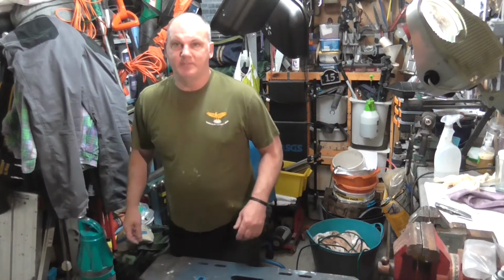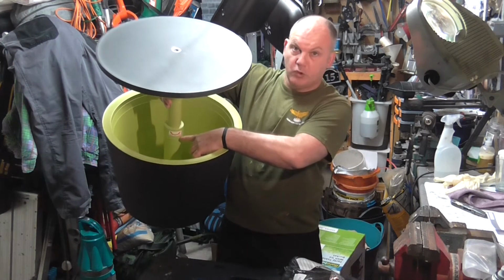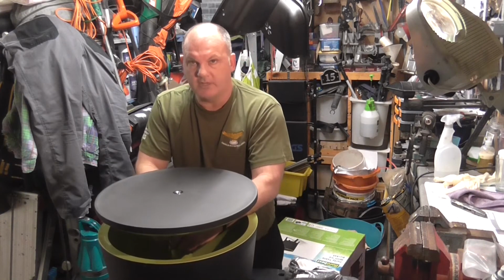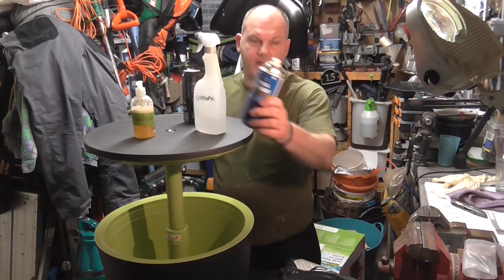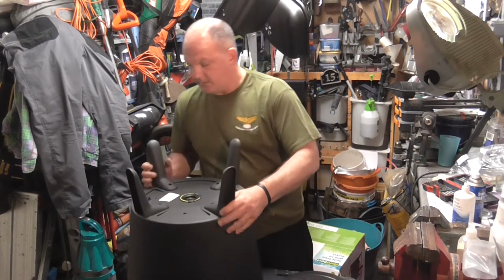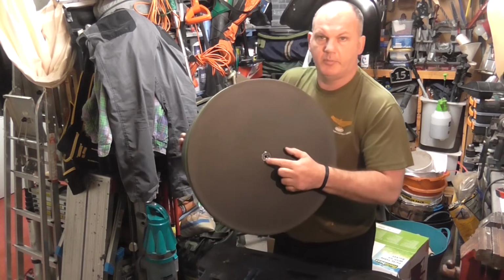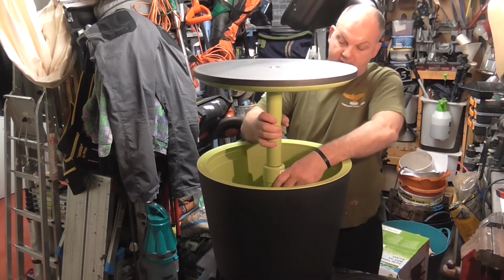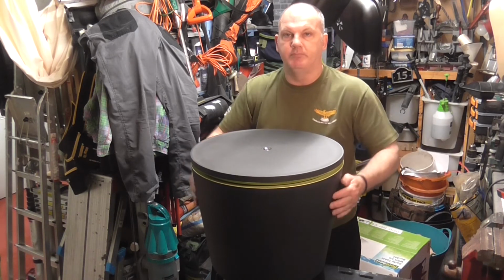Florabest Party Cooler Table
Here we have a quick look at a Cocktail cooler table made by Florabest and sold by Lidl for £49.99.
It was  bought on a whim and as we had been looking at them in the past I decided to buy it.